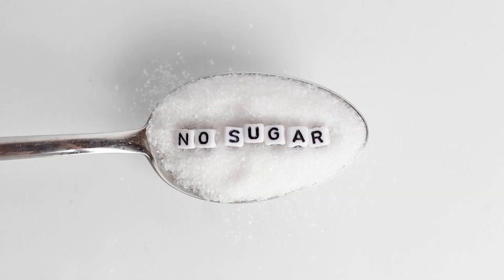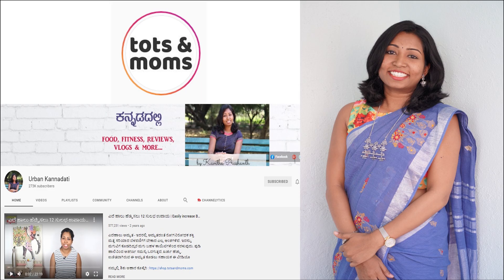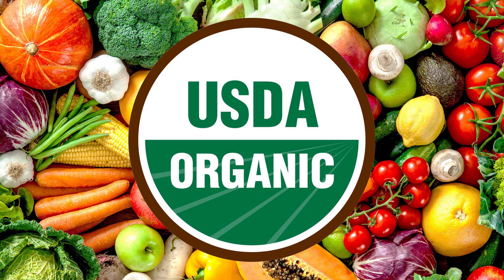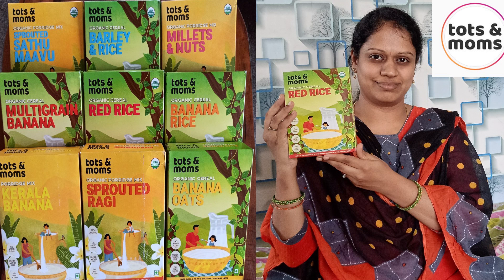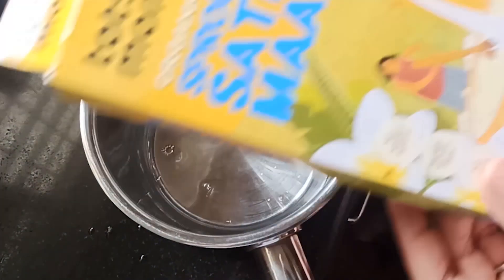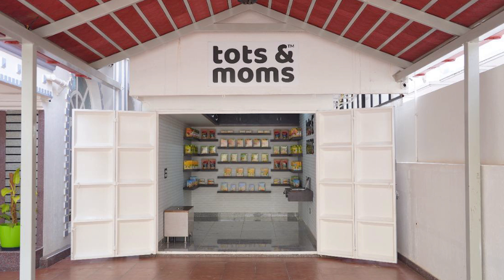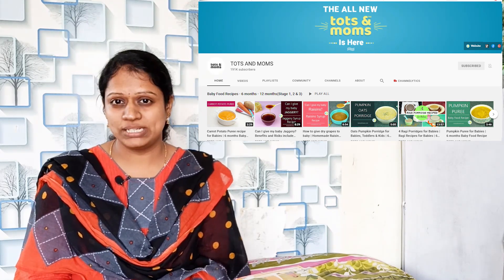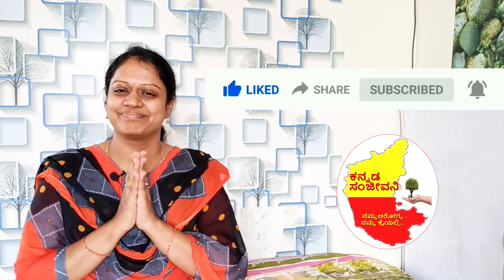100% Natural Organic Chemicalfree Baby food Product | Tots & Moms | Kannada Sanjeevani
Hi friends..Today i will show you 100% natural organic preservativefree chemical free baby food product...

Tots & Moms Shop address
#36/1, Near Mantri Premero Apartments, Sarjapura Road, Doddakannelli Bangalore
560035.

Tots & moms baby food products

Welcome to Tots & Moms!

We aspire to provide well-nourished and wholesome products for your little ones so that you no longer have to compromise on nutrition for yourself or your children. We aim to make you navigate through the struggles of parenthood easily and blissfully.

Being a parent today is challenging and we recognize that completely. Parents today constantly worry about providing nutritious food to their children and at the same deal with the other stresses of life. Our motivation and passion were born out of this specific need which gave birth to Tots & Moms.

We sowed the seeds of Tots & Moms in 2015 and we’re growing ever since. Each of our recipes is under the certification of specialized doctors and we use the highest quality ingredients, as our littles ones deserve nothing less.

For the security and trust of our fellow parents, we’re certified by the Food Safety and Standards Authority of India. Our family has grown ever since we began and we’re happily and safely serving more than 50,000 parents.

Our growth over the years has allowed us to work with underprivileged parents and we encourage and empower them to take the nutrition of their children into their own hands without having to worry about money
OUR MISSION IS TO:
Provide a healthy and nutritious range of products for parents and their little ones to lighten the load of parenting and celebrate the moments of joy.

NOTE- Images used in this video  belongs to
owners, not mine. Thanks to them..

against an upload which you may have rights to the music,instead